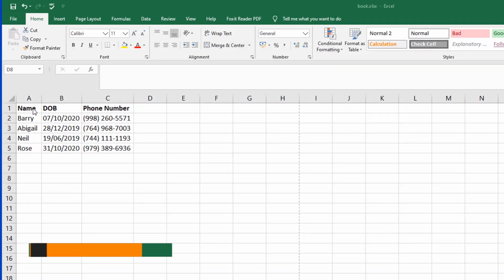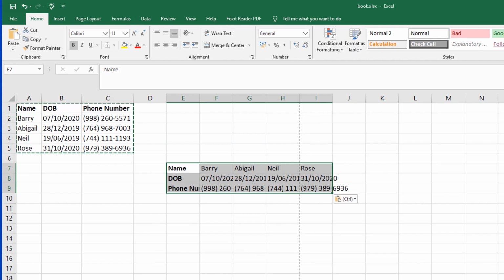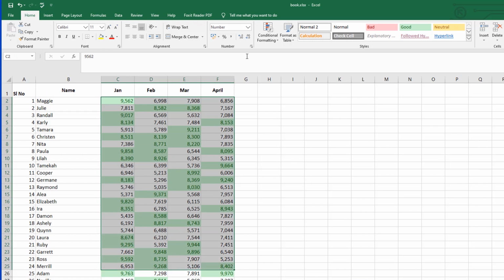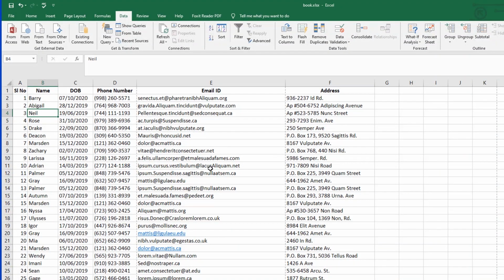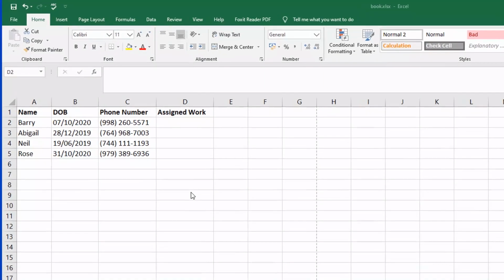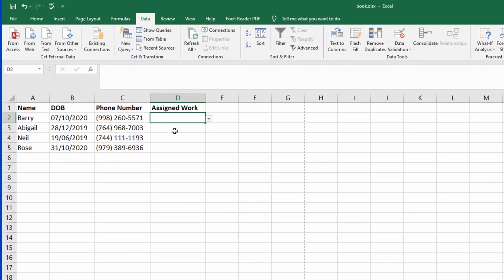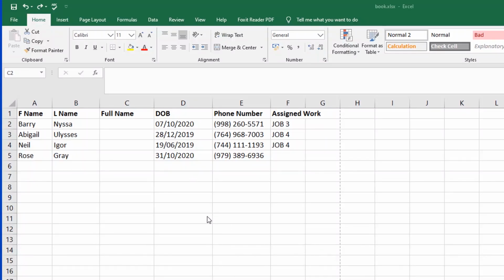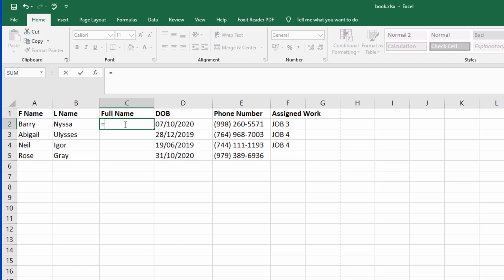5 Simple Tips & Tricks in MS Excel | Part 2 |Transpose|Cond format| Duplicate|dropdown|combine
Tip #1 : Transpose
Tip #2 : Conditional Formatting
Tip #3 : Remove Duplicate
Tip #4 : Dropdownl List
Tip #5 : Combines cells

Tip #1 : Column or Row width Adjustment
Tip #2 : Select Data
Tip #3 : Quick Analysis
Tip #4 : Fill & Series
Tip #5 : Format Painter